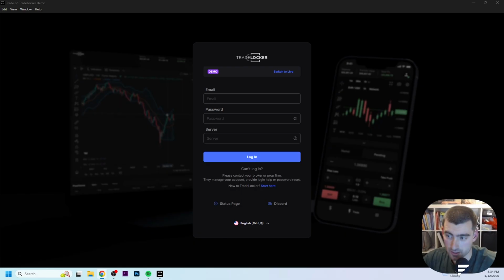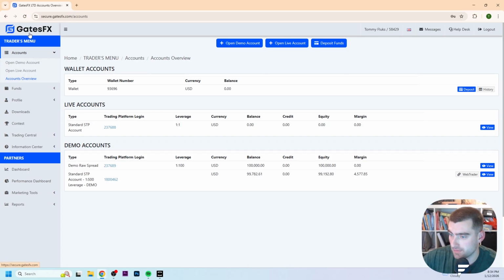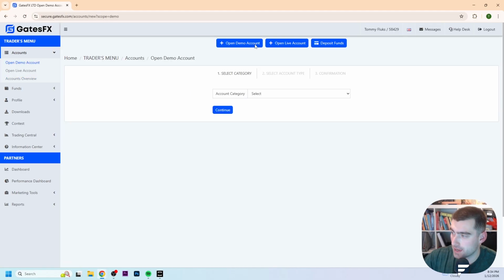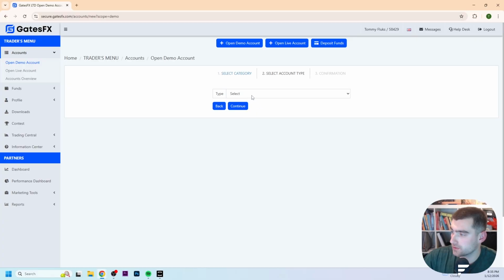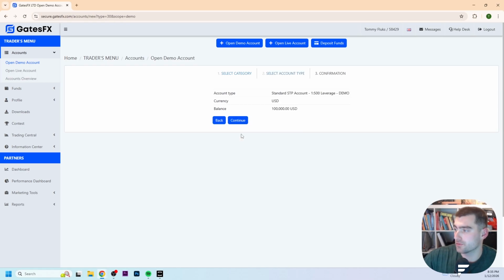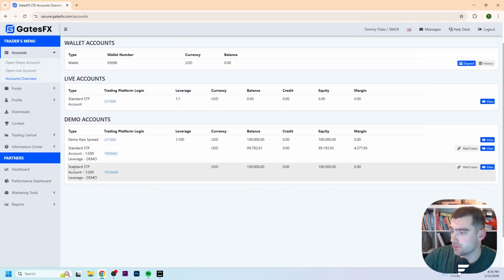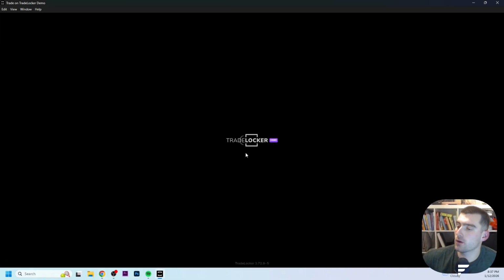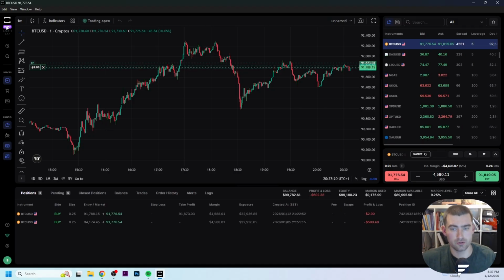How to Trade DEMO on TradeLocker (Easy Guide 2026)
In this video, you’ll learn how to trade on a DEMO account in TradeLocker with a clear, step-by-step guide made for beginners and experienced traders. This tutorial shows you how to open and use a TradeLocker demo account, place demo trades, buy and sell assets, set stop loss and take profit, use leverage, and practice trading risk-free. You’ll also learn how to analyze charts, use indicators, test strategies, and build confidence before trading with real money on TradeLocker.